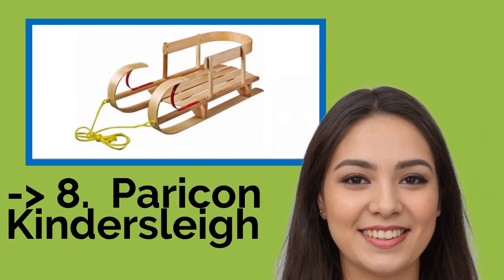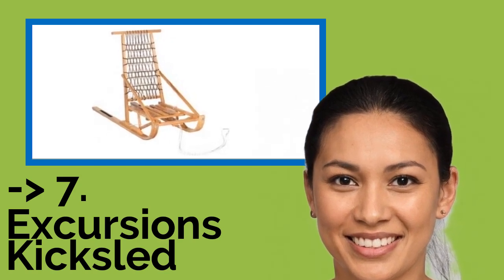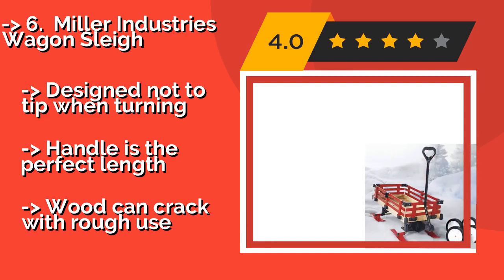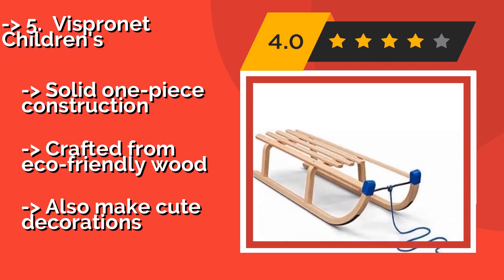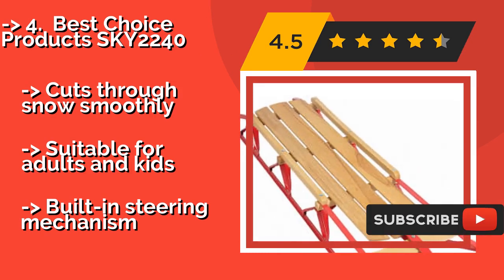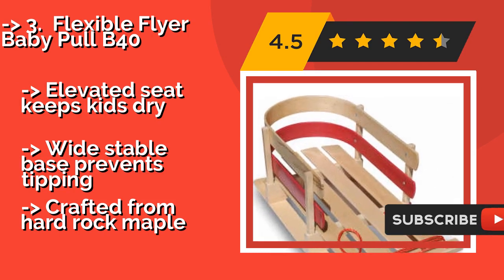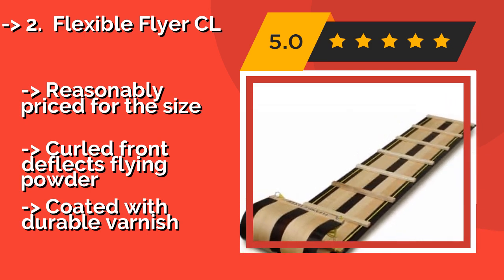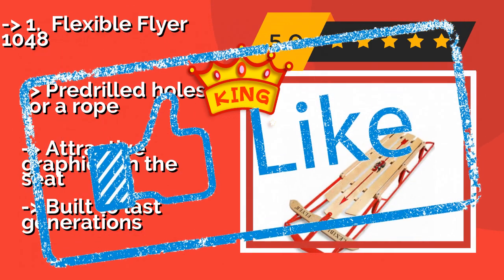👉 The 8 Best Wooden Sleds 2020 (Review Guide)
After 100's of customers and editors reviews of Best Wooden Sleds, we have finalised these Best 8 products:

👉 1 Flexible Flyer 1048
👉 2 Flexible Flyer CL
👉 3 Flexible Flyer Baby Pull B40
👉 4 Best Choice Products SKY2240
👉 5 Vispronet Children's
👉 6 Miller Industries Wagon Sleigh
👉 7 Excursions Kicksled
👉 8 Paricon Kindersleigh